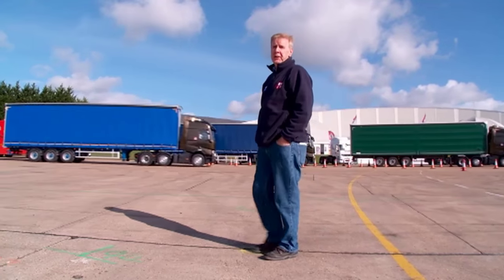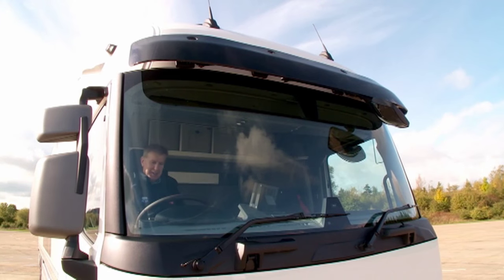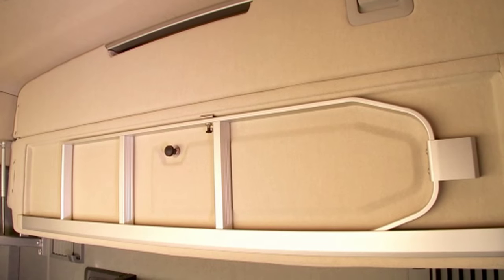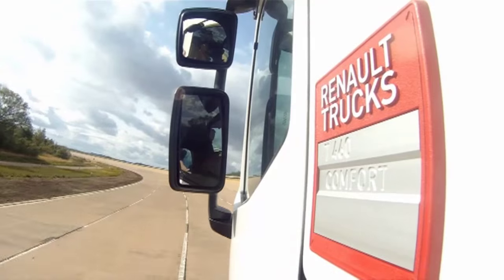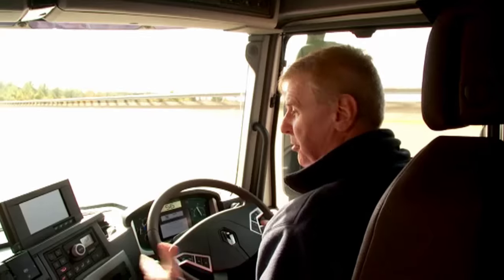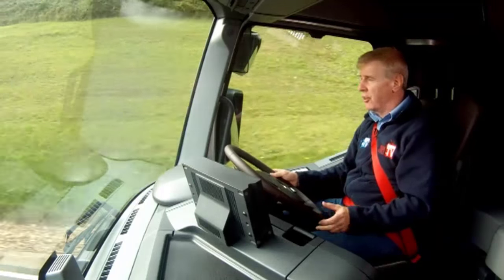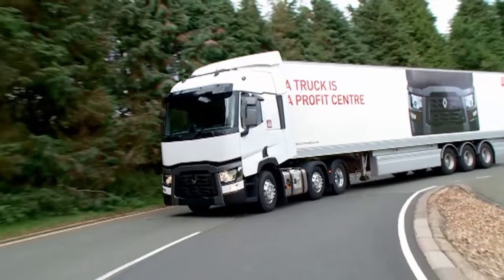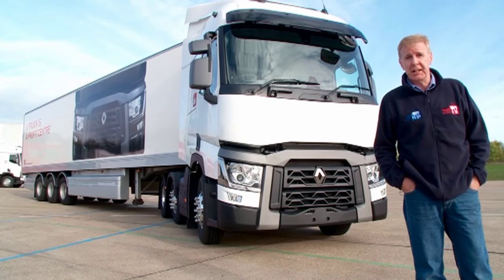TruckWorld TV Renault "T" Range Series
Tim road tests the Renault T Range on the famous Millbrook Test facility in Bedfordshire.